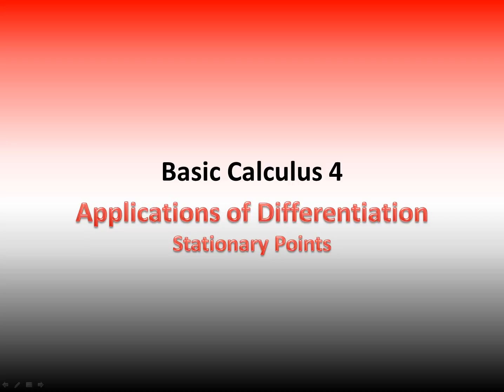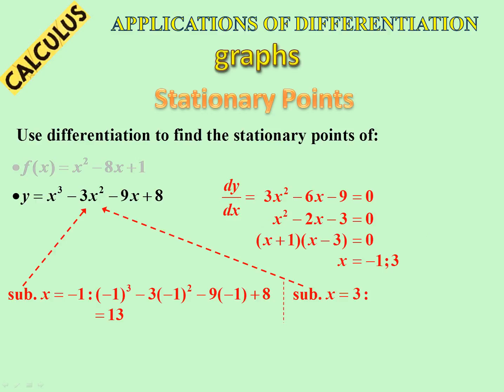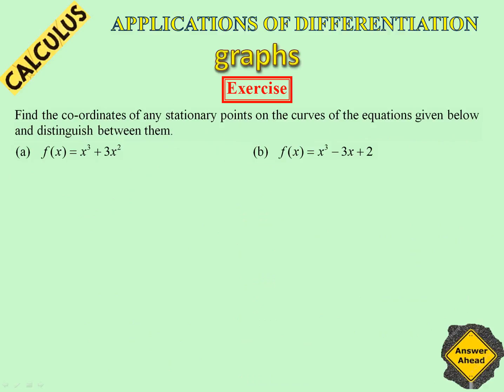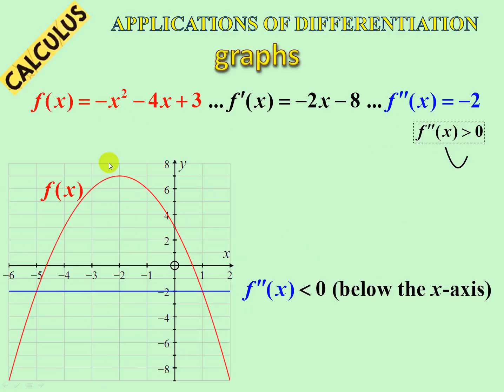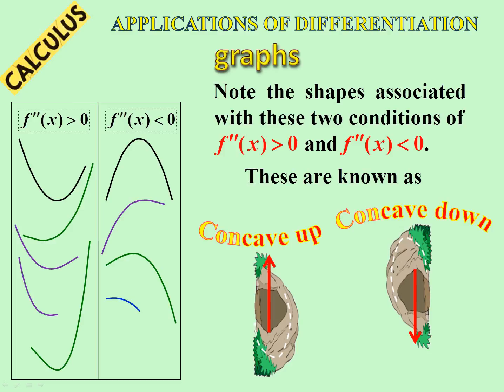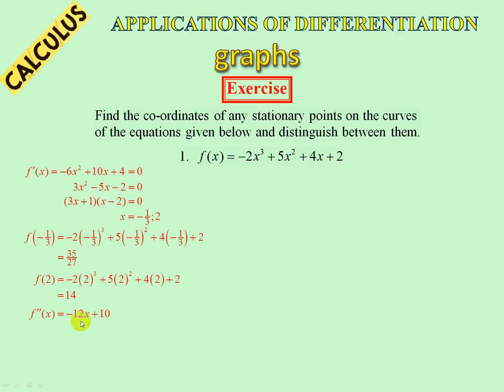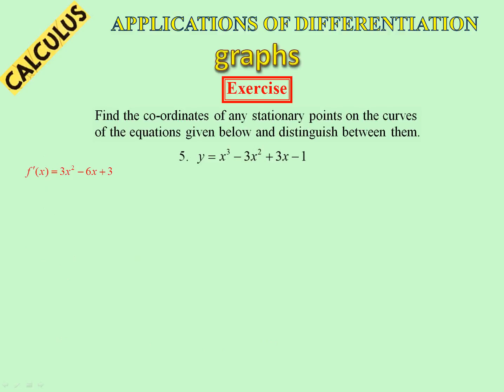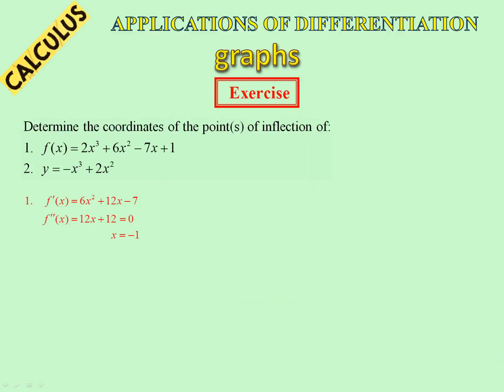Basic Calculus Stationary Points